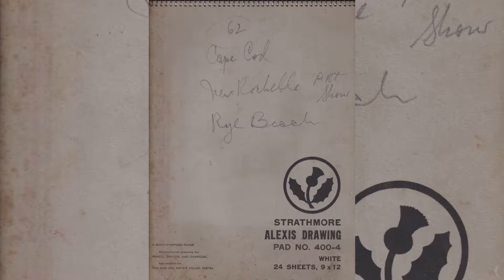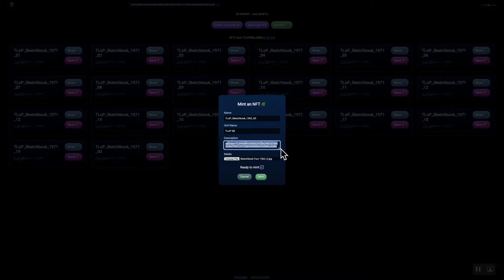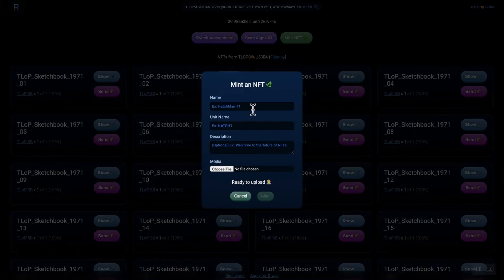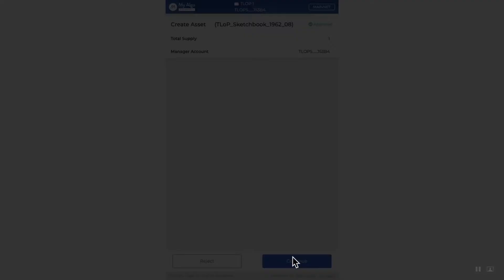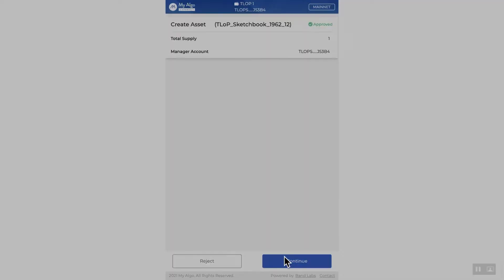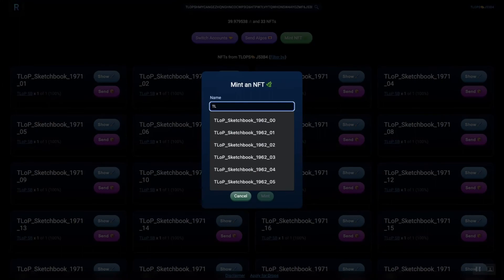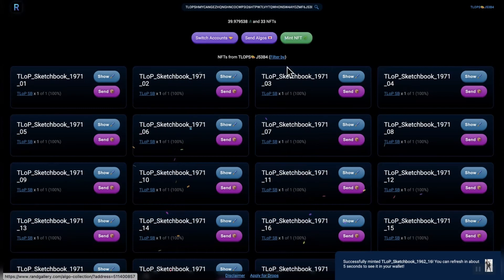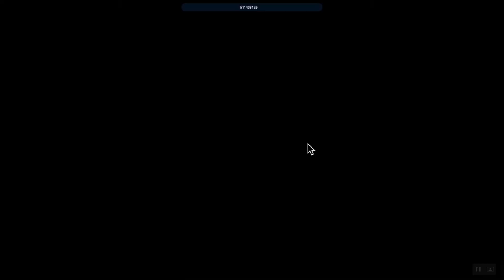60 year old Sketchbook turned into NFTs on RandGallery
NFT SketchBook Drop Collection of 111 Year Old Thomas J LoPresti on RandGallery AGORAND ALGO 1st NFT SketchBook Drop Collection of 111 Year Old Thomas J LoPresti on RandGallery AGORAND ALGO - It is finally happening, a 60 year old Sketchbook,along with a 50 year old sketchbook from a 111 Year Old Artist, My Grandfather whom I have never met... Now it's time for his Art to be spread around the World for all to see and be cemented on the Blockchain forever! Thank you Silvio Micali and the Algorand Foundation!!! What a Moment for me and my family.

Watch step by step how i make it happen through my experiences journeying into the World of NFTs!

I am documenting the journey, the process, my experience with the Algorand Community, the websites and tools that are made available for me to do so.  Trusting Milford Photo  here locally for helping me with the first Scans. RandGallery for being so kind and encouraging, and appreciating my Grandfathers work, where I will be hosting the 1st Sketchbook drops, as I will add one more book for the first drop, and mint them at a price of 19.10 Algos as he was born in 1910, and will Giveaway the first two Sketch book covers to give back to the community and all the support I received thus far!!

I am blessed and grateful!!!  This is only the beginning as I would love to give back to Artists in the Community who might need assistance in acquiring the tools and technology they need to create their Art!  All in Tom's name, cementing his Legacy... Tom you made it, you made it Big Time... Global Sensation!!

Thomas J LoPresti Duck Paintings @T_Lop_ n Twitter. This will be the first Sketchbook dropped as NFTs!!

Ever since I inherited many pieces of my Grandfathers Artwork, I wanted to share it with the World. He hustled and sold many pieces, painted murals, but still had to keep his day Job as an Insurance Salesman. always doodling at work, in his down time. I received beautiful Oil Paintings (hung all over my house and office), Duck Rock Sculptures, other Rock Art, and many many Sketch books that he drew in creatively as he saw the world. I am able to see and share his story through his eyes, and artwork. Unfortunately i never met him, but feel him closely, with all of his work around me on the walls of my home, and eventually, on the Blockchain forever as NFT's. I want to honor him by sharing his work with the World, and giving back in his name to other Artists, by creating a fund to give back to artists who may not have the means to buy the tools they need to create their art. come on this journey with me, and if you share a similar story, hopefully I can assist you in doing the same. There are many families as @youlovetheweb said on twitter "reading about your project gives me a lot of hope for so many families and individuals in the future to go onto do the same activity with their own families treasures, to preserve the history by the best new technology and to carry on their families legacies." No truer words have been spoken!

Creating, Collecting, Non Fungible Tokens (NFTs) - Should not be intimidating

Contrary to belief, buying an NFT is simple if you know what you are doing. I am here to educate you on the Steps in Collecting your First prized Piece of NFT Artwork on the Algorand Blockchain… It may sound intimidating, but trust me it isn’t. If I can do it, You can DO IT!